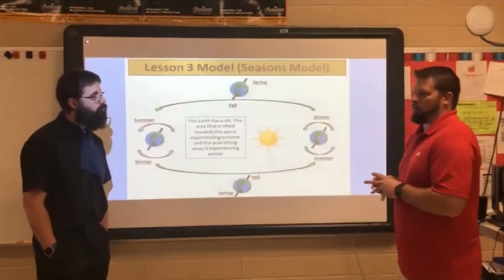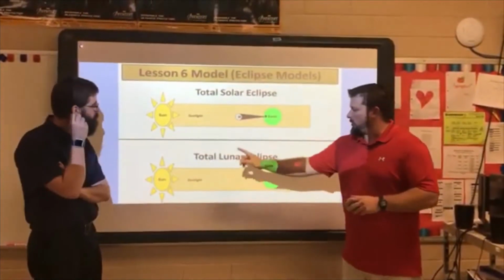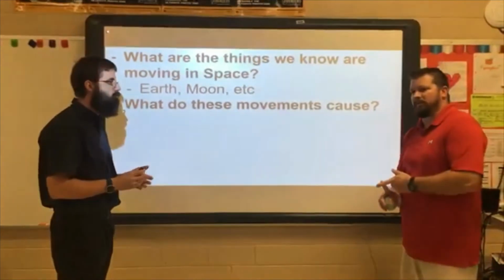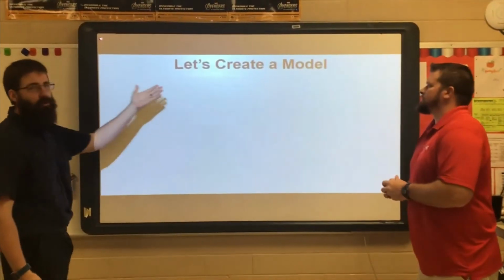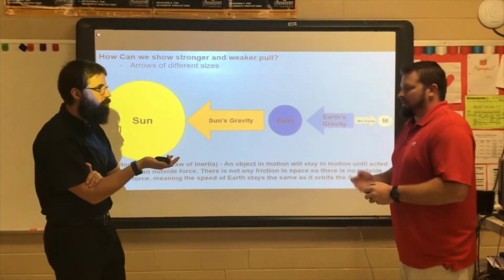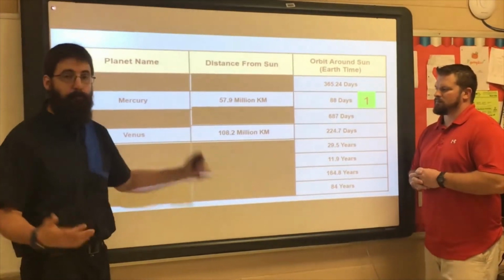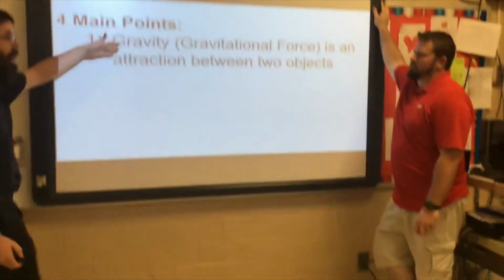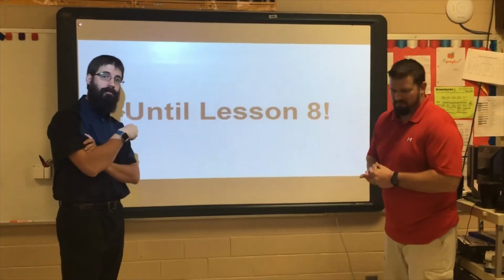Unit COVID 19 Lesson 7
Mr. Gallant and Coach Parrish walk you through Lesson Seven of Earth's place in the universe as we:
1) Review our information from Lesson 1-6
2) Watch a video on how gravity effects objects in space
3) Discuss how an object's size and distance effect its gravity
4) Use our knowledge of Gravity to solve a puzzle.
5) Develop a new model based on our new evidence and observations
6) Build up to Lesson 8!